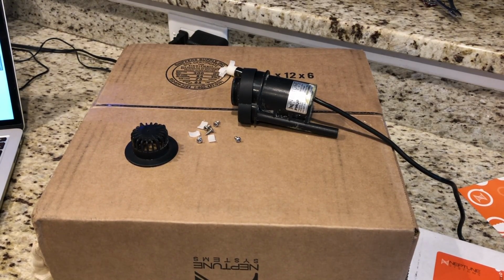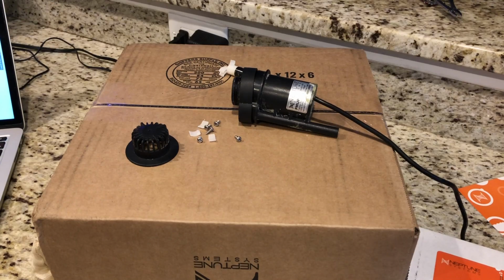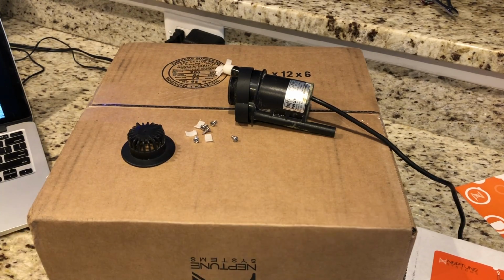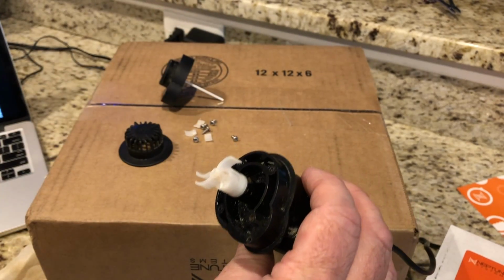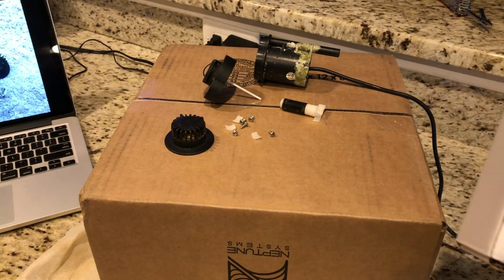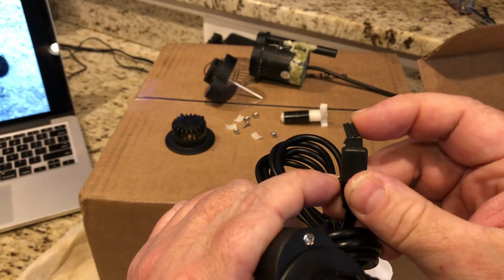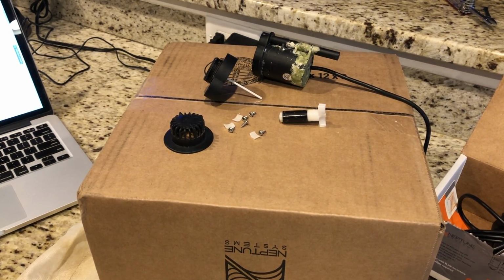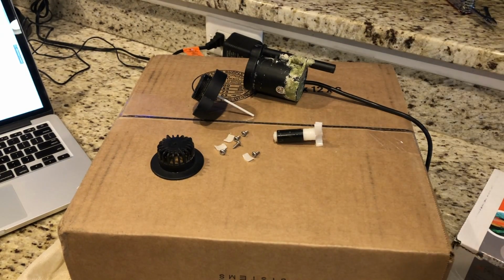PMUP Failures: 1,2,3 Neptune Systems Pumps Have Failed Me!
I've had some issues with the PMUP 24V DC utility pump from Neptune Systems.  I've had 3 pumps fail me in the last year. Sit back and listen to my story!

Here is a link to my original review.  It is a good pump when it works.